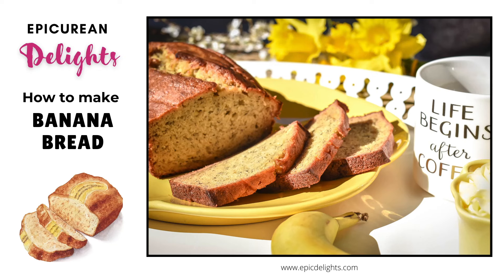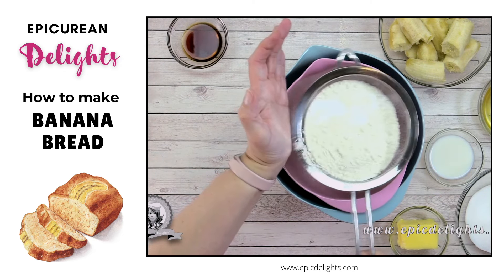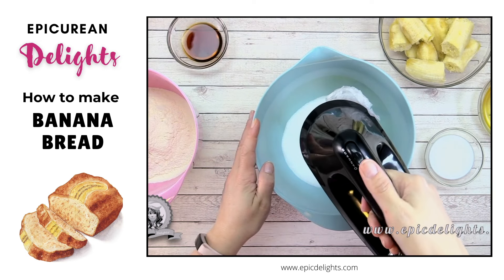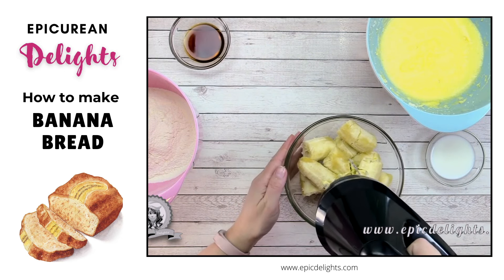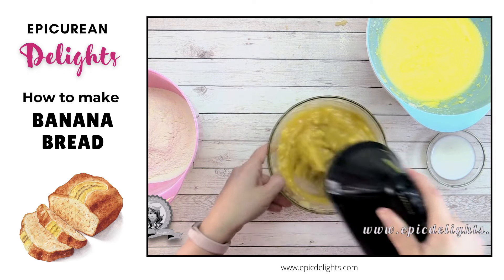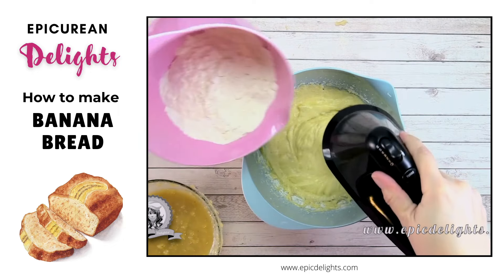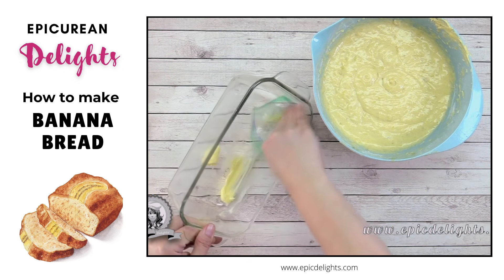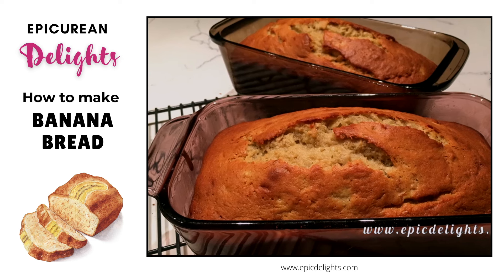How to Make Delicious Homemade Banana Bread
Learn how to take simple ingredients and make homemade, moist banana quick bread. It's one of those breads that's great for a quick breakfast or even dessert! Give it a try!